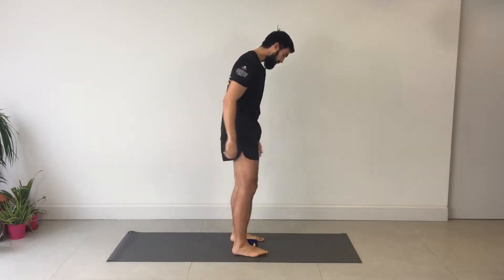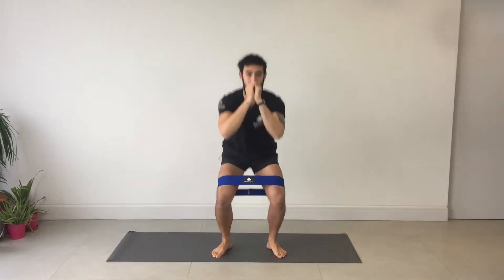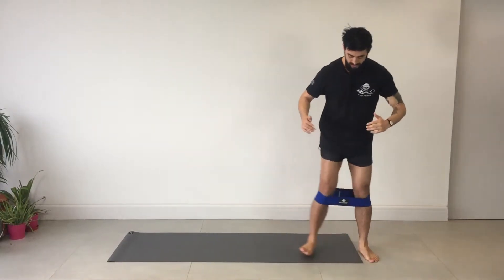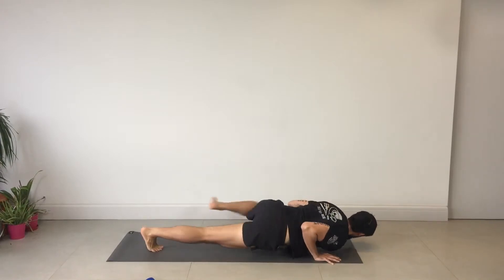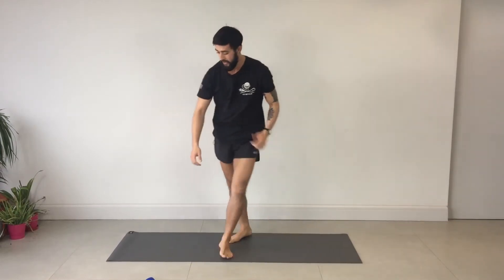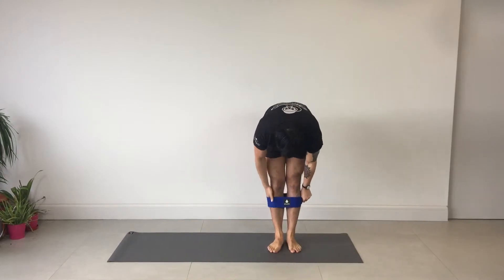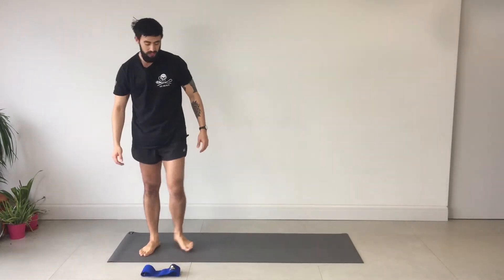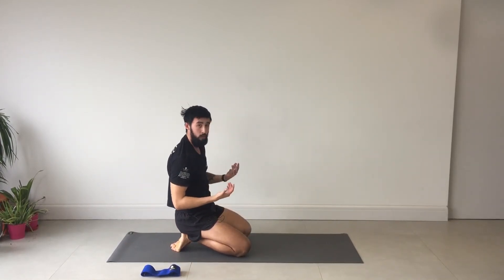Fat burning workout, High intensity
Discount link for purchasing the Resistance band

Do you struggle to find enough time to workout? Are you making excuses not to train? Join me on this 10-minute High-Intensity workout which will target your entire body! Try completing this workout 3-4 days per week for a month and your Body fat will reduce and Strength increase!

In order to do this workout purchase the resistance band, I use in the video. This band will not only increase strength, size, and firmness of your bum but will also protect your lower back and knees! It is extremely important to have strong Glutes.

Glute Resistance band
Training mat